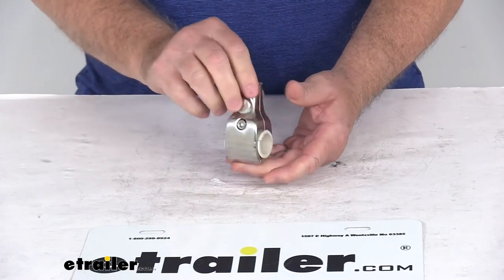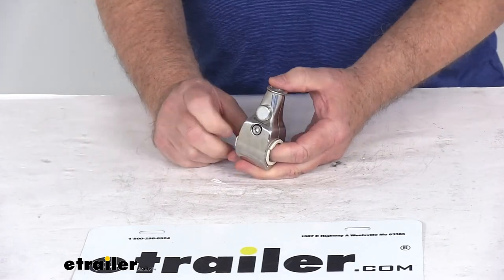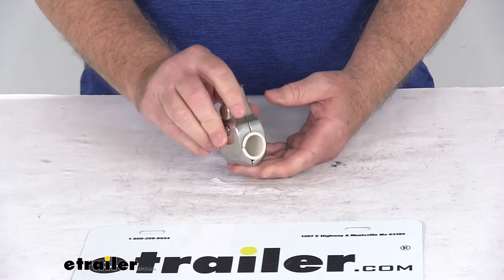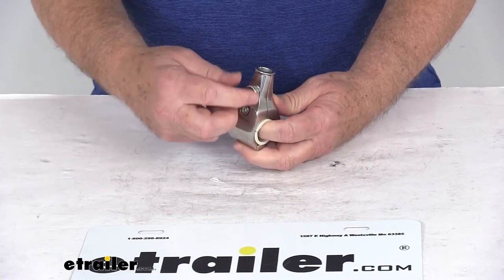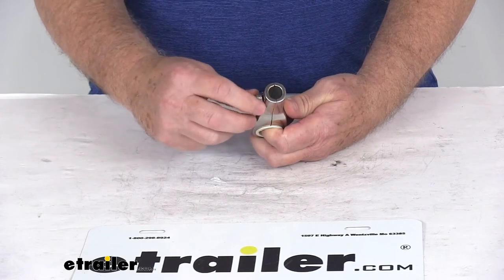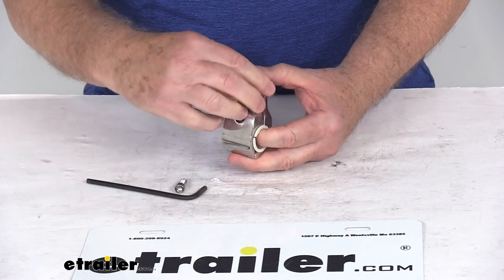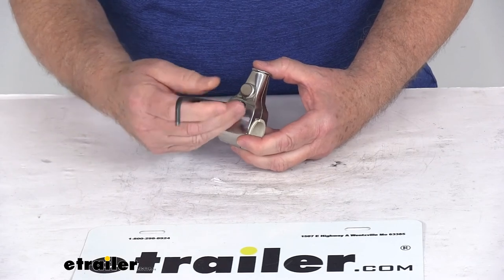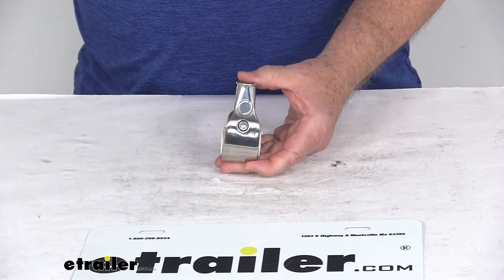etrailer | Review of Taylor Made Boat Accessories - 369961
Today, we're going to take a look at the Taylor Made Stainless Steel Mounting Socket for a half inch diameter flagpole. Now this flagpole socket will mount onto your boat's railing to hold your flagpole. Now the flagpole we do sell separately on our website. This will hold the boats flag perpendicular to the railing. It is a rust-proof, stainless steel construction, can handle fresh water and salt water. And you can see it has a nice high polish to it.Application, again, it's designed to fit seven eighths inch to one inch diameter horizontal rails.

If you notice, it does include this rubber liner on it, so when you do install it, it protects the rail from any damage. And again, it holds half inch diameter flagpoles. So you can see on the side here, this knurled screw, you just open it up. That'll allow you to put your flag pole in there, tighten that knurled screw down and it'll hold the flagpole in place.And right down here as an Allen screw. So if you just loosen that Allen screw and pull it out, you can see that this is hinged so it will open up.

There's your rubber liner. Just put that around your horizontal rail, close it back up, put your screw back in there, and then just tighten it all the way down to hold it into place.But that should do it for the review on the Taylor Made Stainless Steel Mounting Socket for the half inch diameter flagpole.